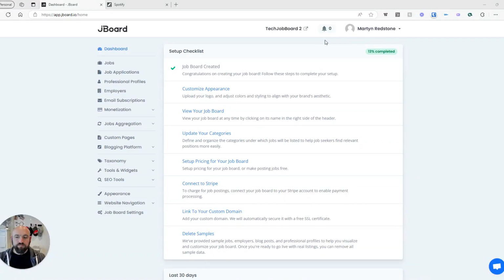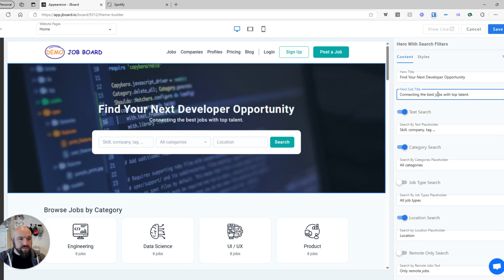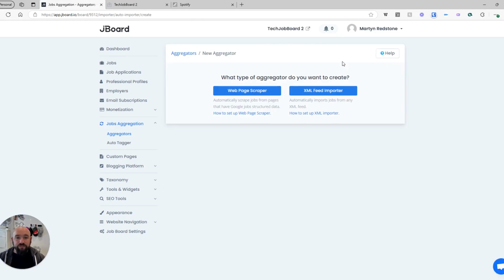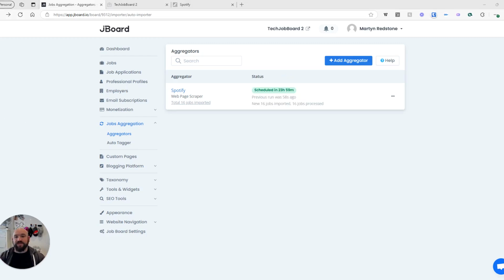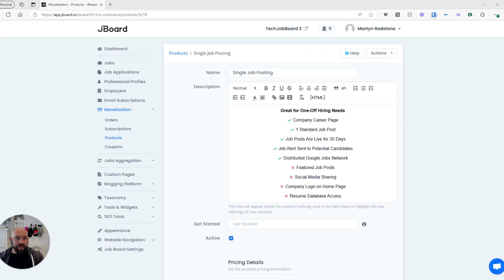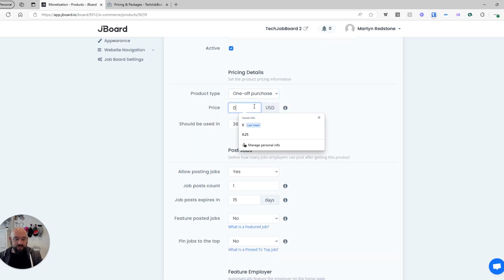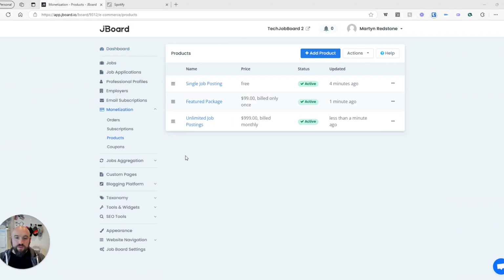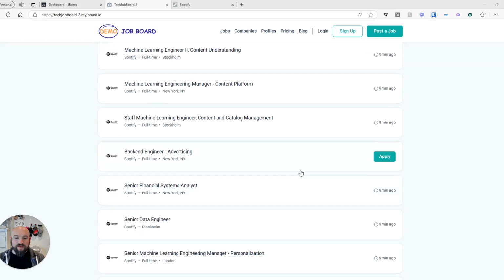How to Create a Job Board in Under 10 Minutes | Step-by-Step Tutorial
Are you ready to launch your own job board but don't know where to start? In this step-by-step tutorial, I'll show you how to create a fully functional job board in under 10 minutes using JBoard - no coding required!

Whether you’re targeting a niche like tech jobs or exploring other industries, this video will guide you through everything you need:

- Setting up a professional job board appearance
- Importing jobs automatically with our powerful job aggregator
- Creating flexible pricing packages to monetize your platform
- Connecting a custom domain for a polished, professional look

JBoard makes it easy to build, manage, and grow your job board. Watch now to see how you can get started today!

Chapters:
00:00 Introduction
00:54 Customizing Your Job Board
06:54 Customize Pricing
11:11 Linking to a Custom Domain
11:59 Viewing your Live Job Board
12:53 Conclusion